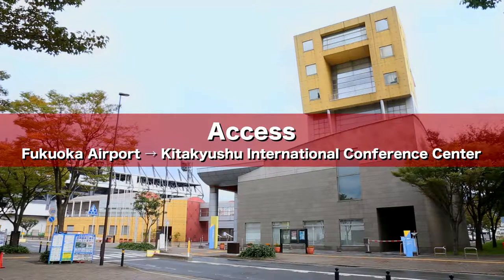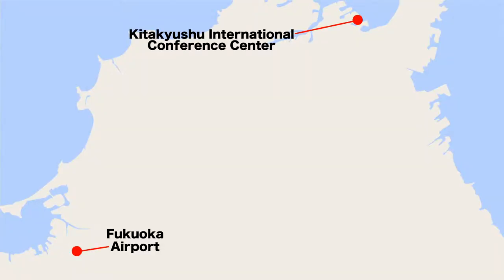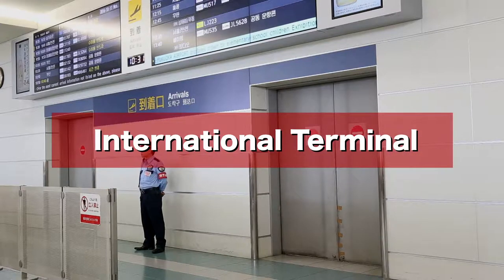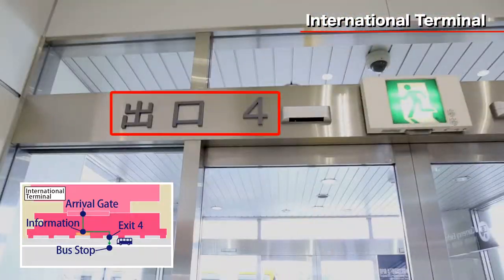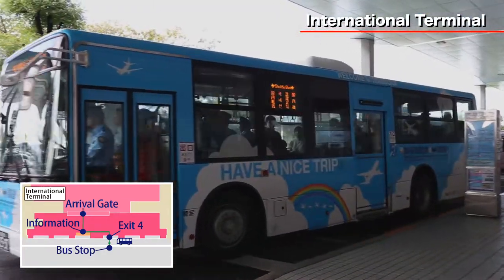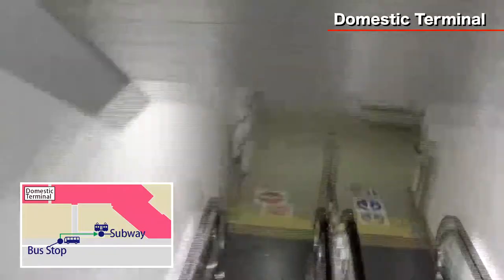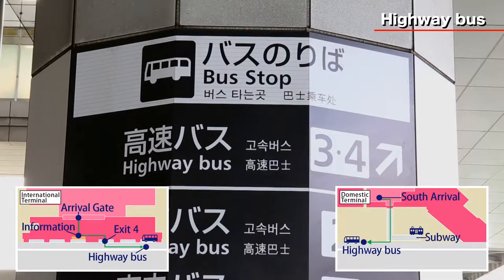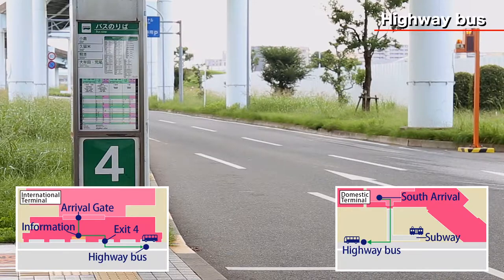From Fukuoka Airport Terminal to Fukuoka Airport Subway Station (Walk)